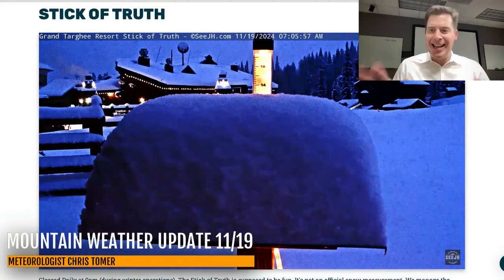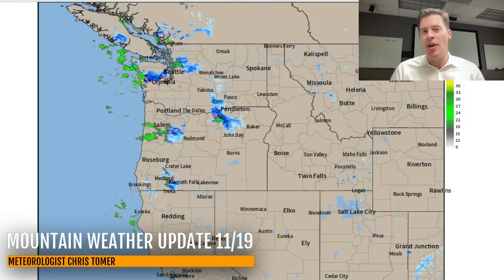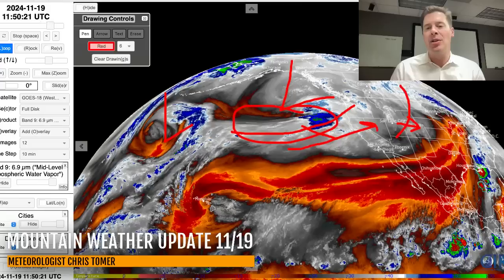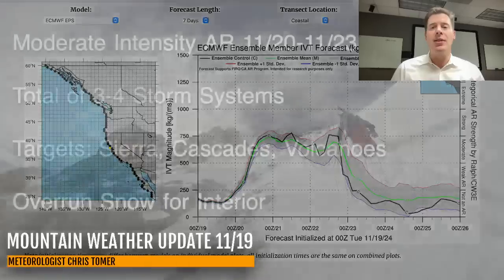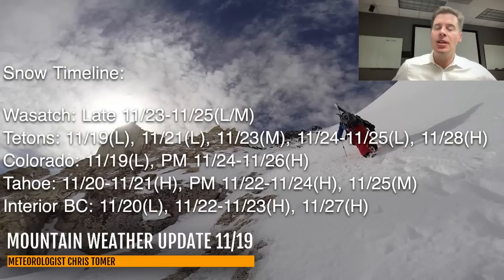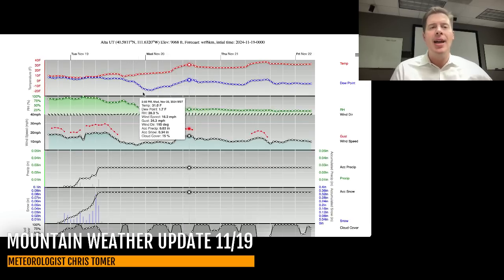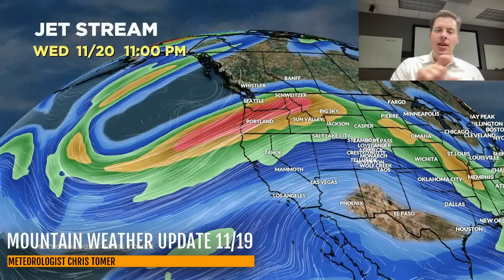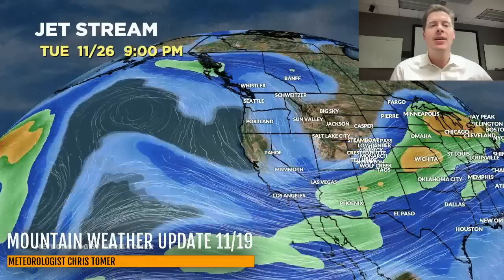Mountain Weather Update 11/19, Meteorologist Chris Tomer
First atmospheric river (moderate intensity) is on tap 11/20-11/23 targeting the Sierra, Cascades and high volcanoes for feet of accumulation.  Overrun snow from this pattern hits ID/MT/WY/UT/CO through 11/28.
Snow Timeline:
Wasatch: Late 11/23-11/25(L/M)
Tetons: 11/19(L), 11/21(L), 11/23(M), 11/24-11/25(L), 11/28(H)
Colorado: 11/19(L), PM 11/24-11/26(H)
Tahoe: 11/20-11/21(H), PM 11/22-11/24(H), 11/25(M)
Interior BC: 11/20(L), 11/22-11/23(H), 11/27(H)